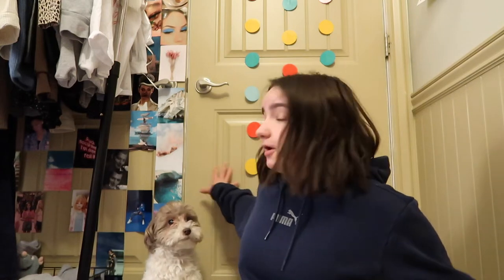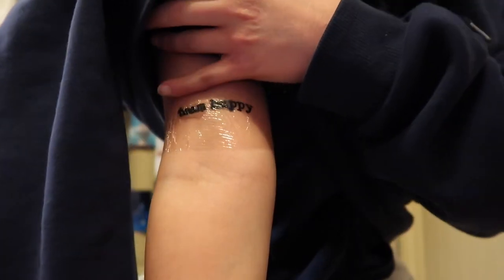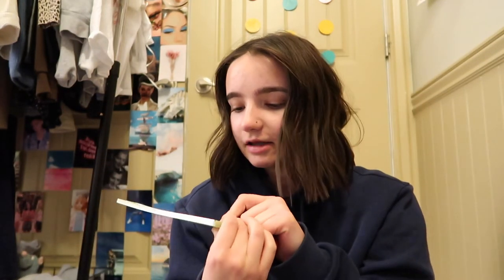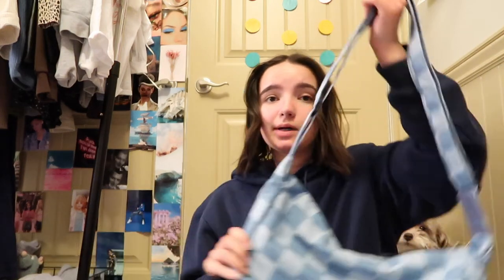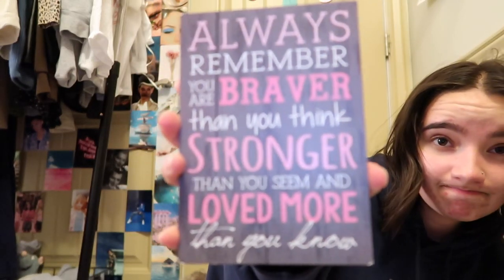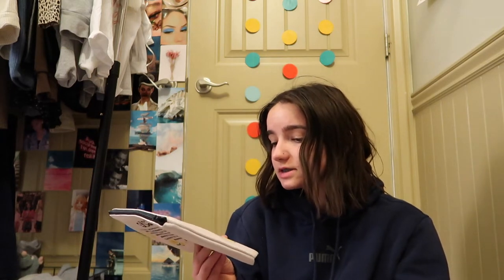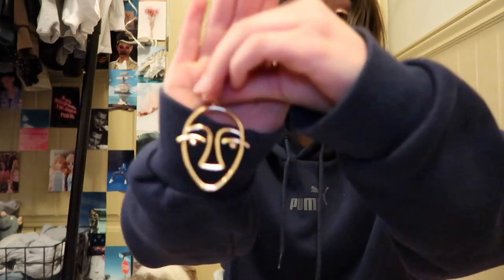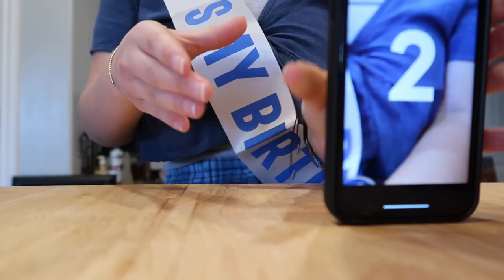What I got for my 18th Birthday!